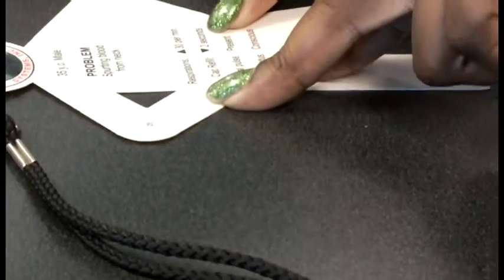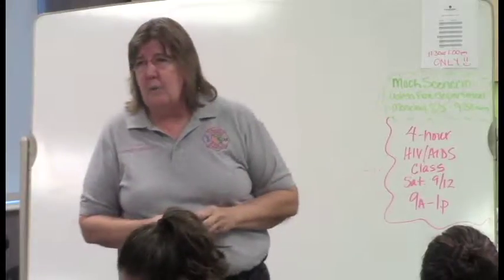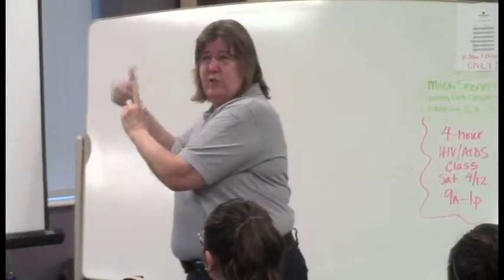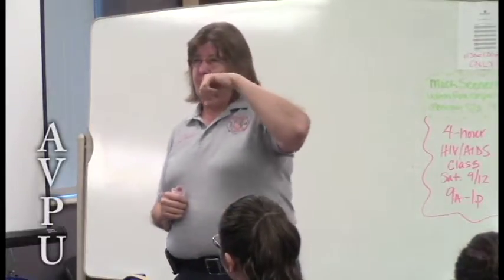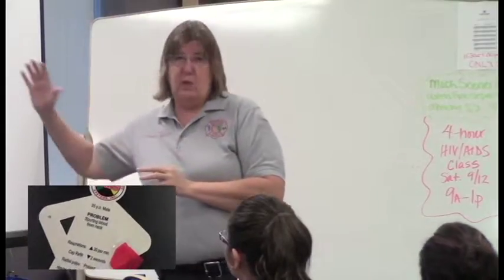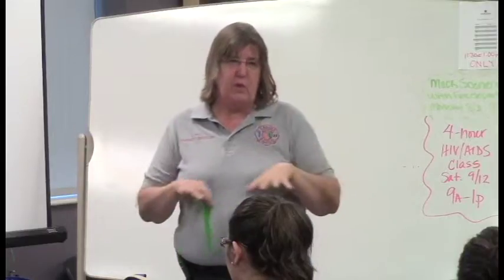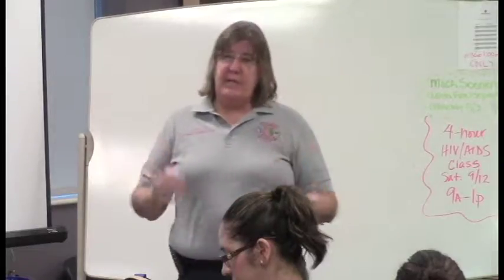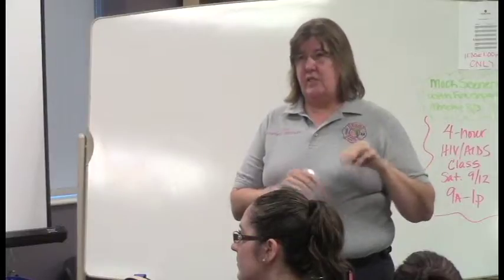Triage (Final Cut)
Rasmussen College - AV Editing